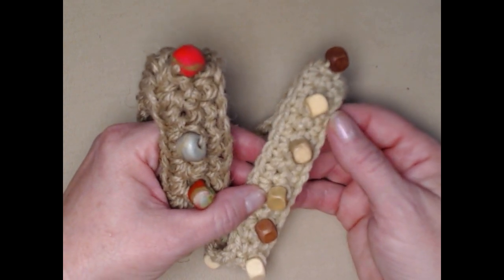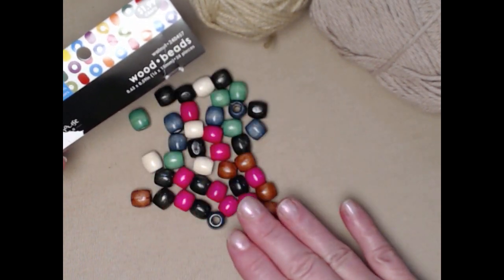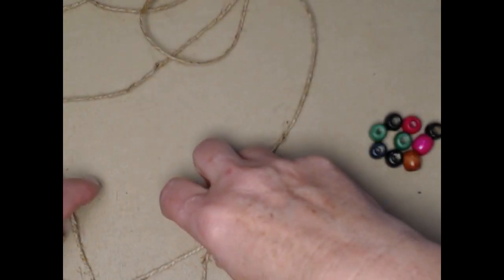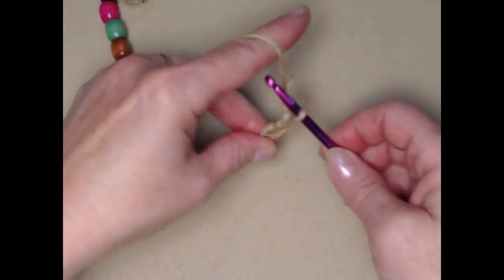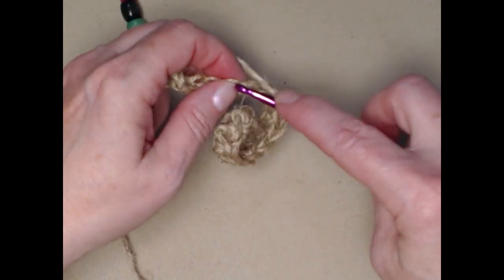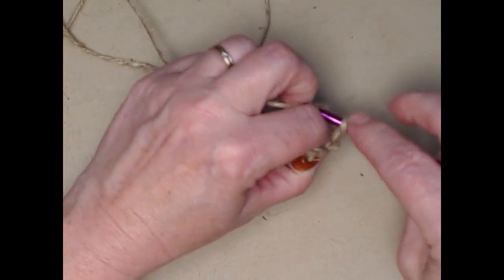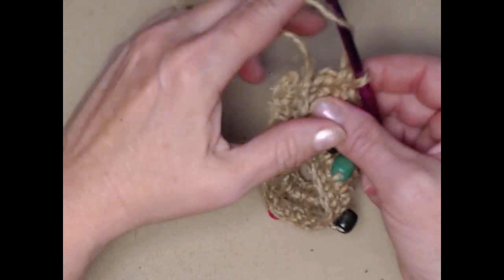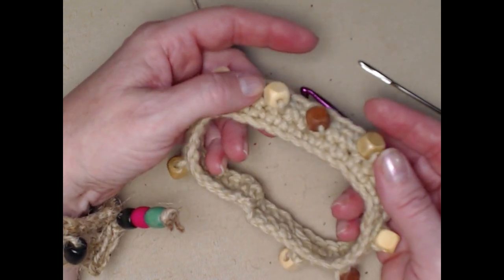Jute and Beads Bracelet and Collar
Learn To Crochet With Beads With This Summer Time Crochet Project. It's Easy, Quick and Adjustable for any size dog, pet or human.